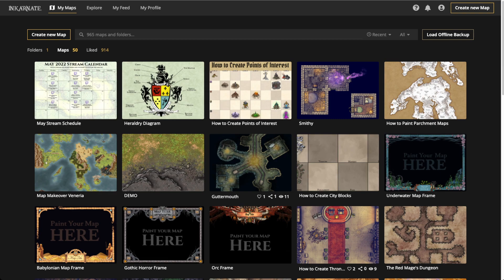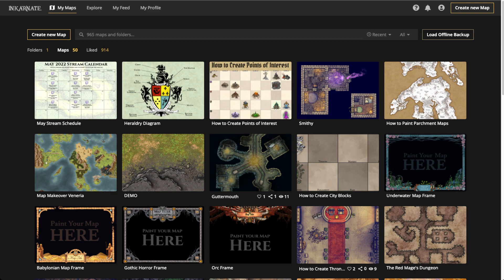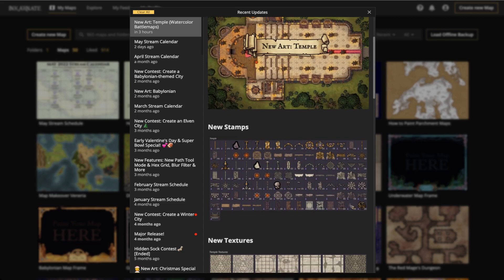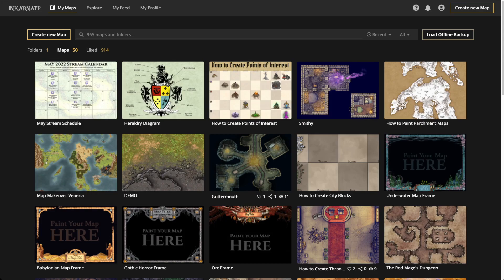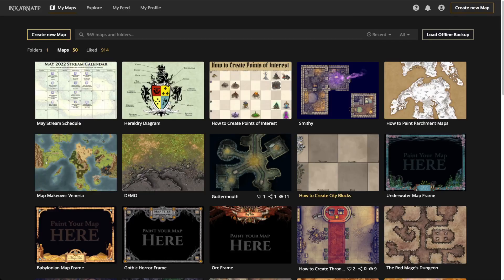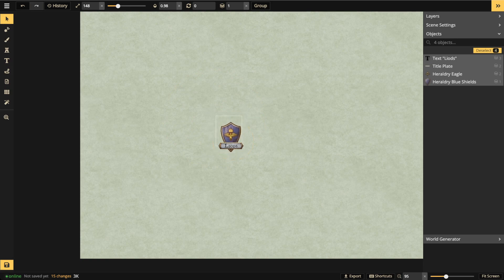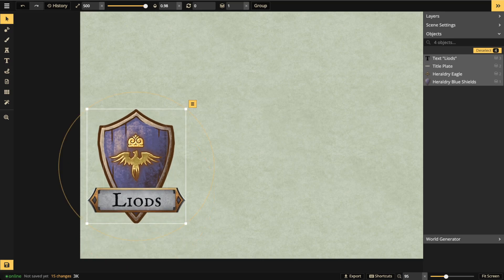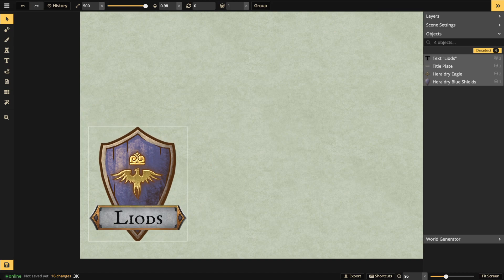How to Create Heraldry | Inkarnate Stream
In this stream we will be showing you how to create heraldry with the various map styles! Grab your royal purple cushions and come join us.

00:00 Getting Started
00:31 Announcements
01:45 What is Heraldry?
04:39 Heraldic Achievement Diagram
11:00 1st Heraldic Achievement
24:10 Division Lines
44:00 2nd Heraldic Achievement
1:00:40 3rd Heraldic Achievement
1:20:00 4th Heraldic Achievement
1:40:00 Wrapping Up